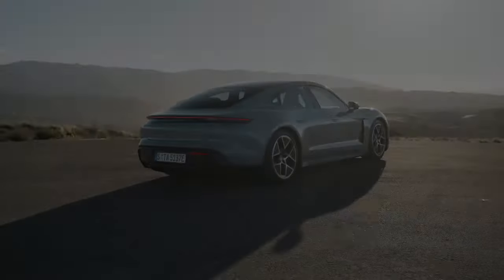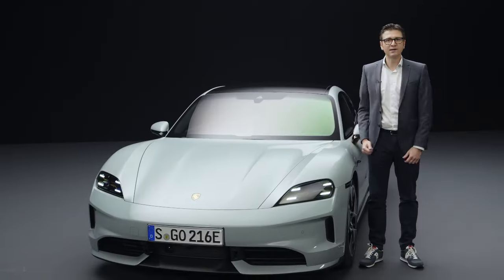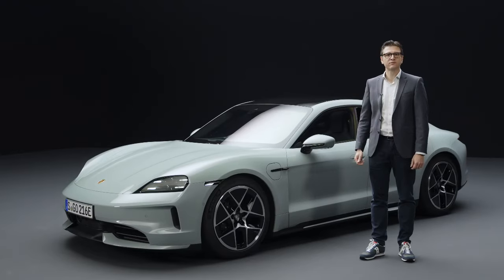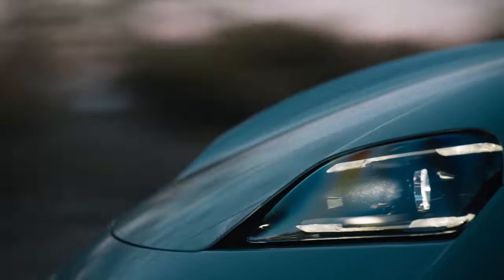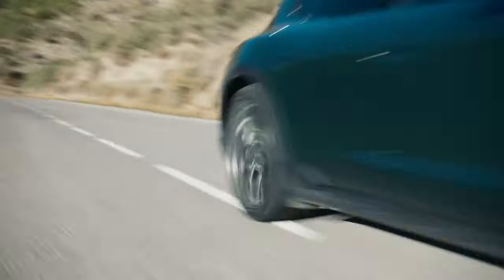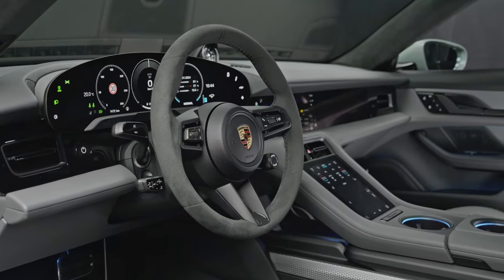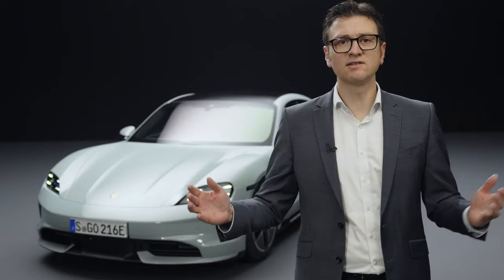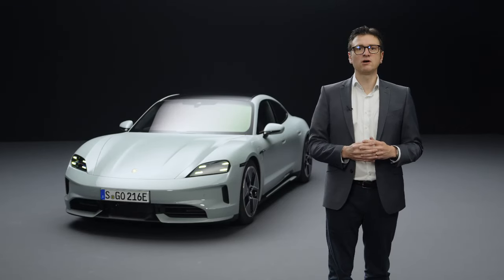new Porsche Taycan 2024 - Kevin Giek explains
Even higher performance
All updated models accelerate much faster than their predecessors. Two examples from both ends of the portfolio: as sports sedans, the Taycan and Taycan Turbo S reach the 100 km/h mark from a standstill in just 4.8 (Taycan: Electric power consumption* combined (WLTP) 20.0 – 16.7 kWh/100 km, CO₂ emissions* combined (WLTP) 0 g/km, Electric range* combined (WLTP) 503 – 678 km, Electric range* in town (WLTP) 569 – 821 km) and 2.4 seconds (Taycan Turbo S: Electric power consumption* combined (WLTP) 20.5 – 17.9 kWh/100 km, CO₂ emissions* combined (WLTP) 0 g/km, Electric range* combined (WLTP) 558 – 630 km, Electric range* in town (WLTP) 612 – 691 km) respectively. This makes them 0.6 and 0.4 seconds faster than their predecessors.

With the new push-to-pass function1 in the Sport Chrono package, a boost of up to 70 kW, depending on the model, can be called upon for 10 seconds at the touch of a button. The increased acceleration rates are generally the result of higher system output. For example, the base Taycan delivers 60 kW more than before. In the Taycan Turbo S, it’s an additional 140 kW with Launch Control. This increases the system output of the top model to 700 kW/952 PS.